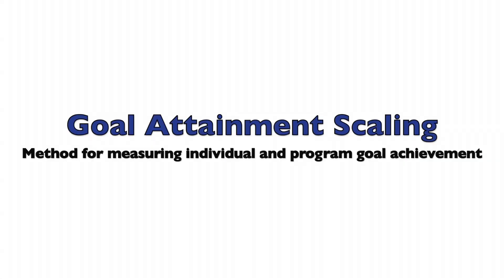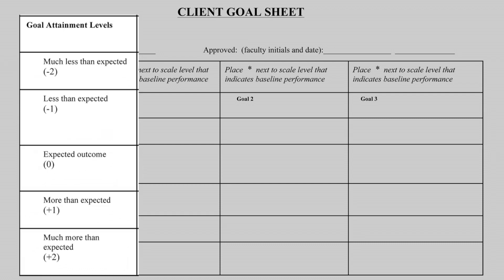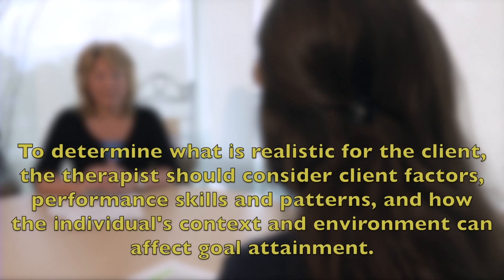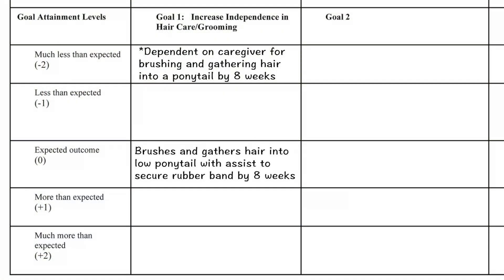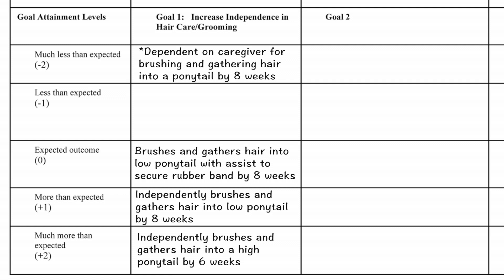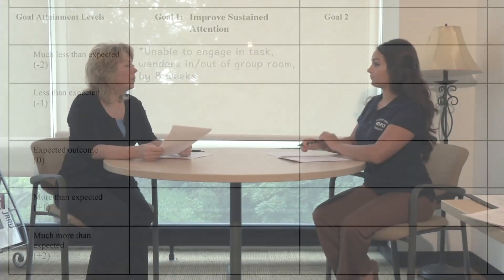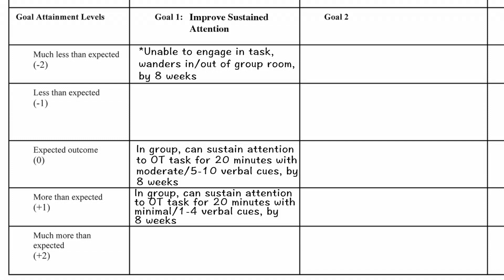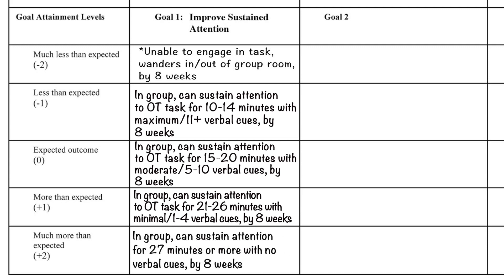Goal Attainment Scaling: How to Scale Goals for Clinical Practice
This video provides an overview of the goal attainment scaling method, with clinical examples.